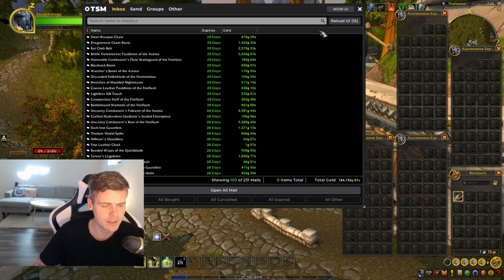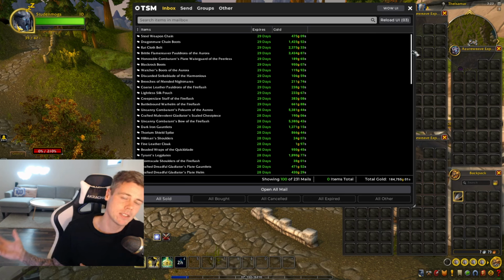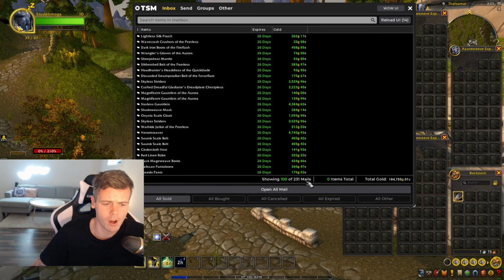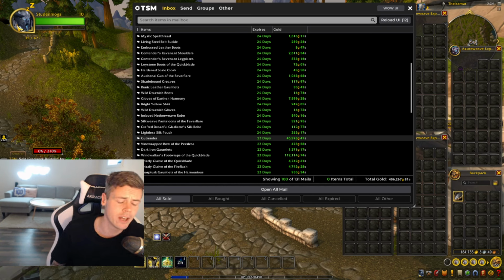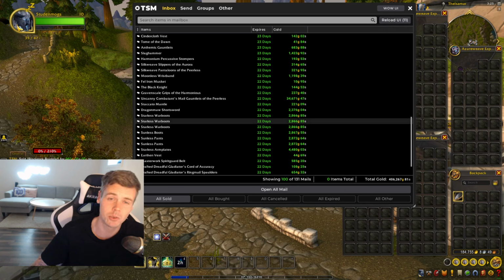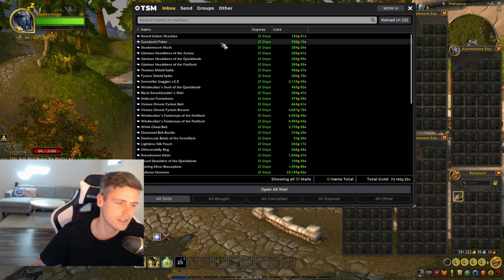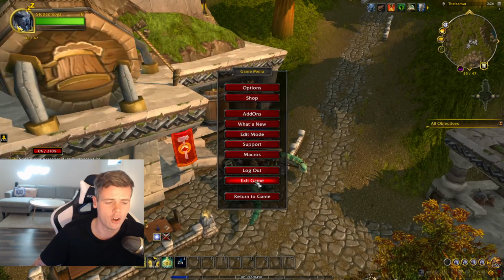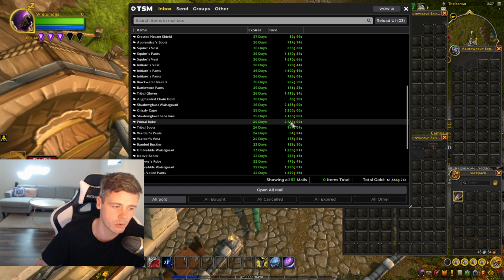Easy Gold! My FAVORITE Way To Make Gold In The War Within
The Goldguide includes ALL future Updates done to the guide FOR FREE!